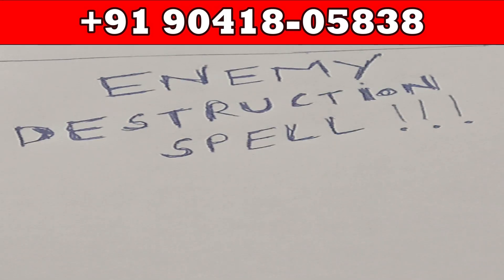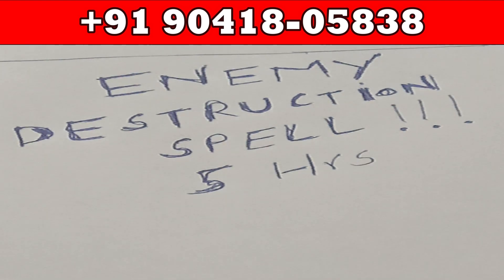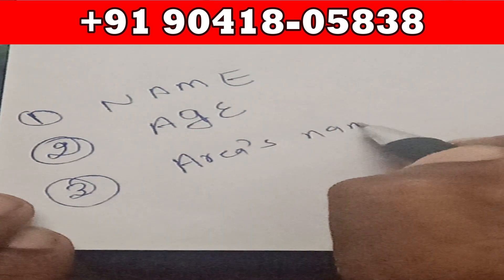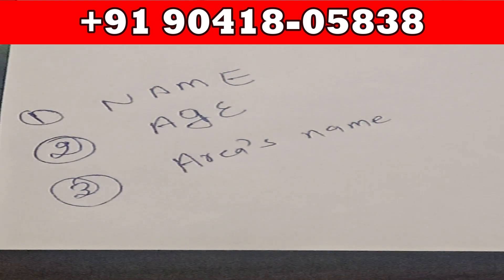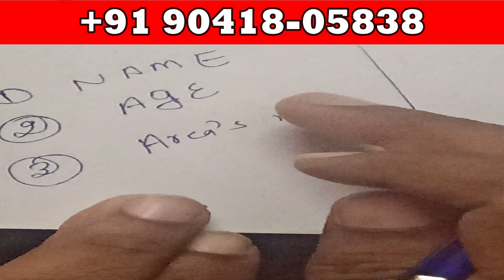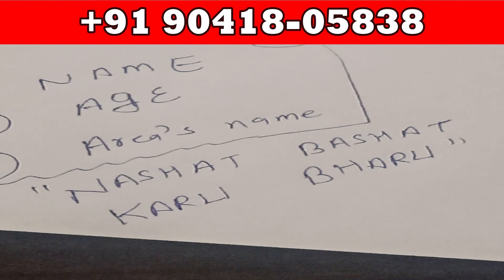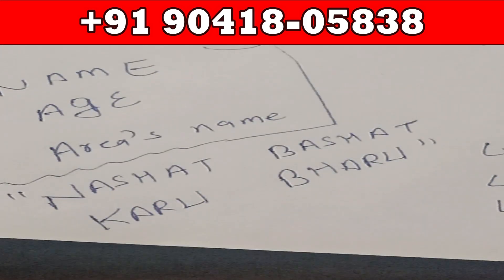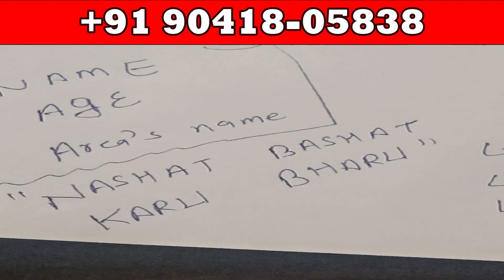DESTROY Your Enemy In Just 5hrs | @spiritualhelp3999 | Protection From Enemy | Spell For Enemy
DestroyEnemy

DESTROY Your Enemy In Just 5hrs |  @Spiritual Help  | Protection From Enemy | Spell For Enemy |

Spell to keep away your enemies

Lemon destruction spell can destroy your biggest enemy in a fraction of a second

Simple Freezer Protection Spell - Freeze an enemy, rival, or situation in its tracks

Zitmy Presents: Spell to Silence Your Enemy

HOT FOOT SPELL. GET RID OF YOUR ENEMIES FOR GOOD!

War jar/ destroy an enemy spell

How to get rid of enemies|Banish Enemies

Black Magic Revenge Spells Punish Enemy with Photo 🌟🌟🌟🌟🌟

Stop an Enemy in Their Tracks - Witchcraft

FREEZER SPELL STOP ENEMIES FAST

Destroy my enemies spell